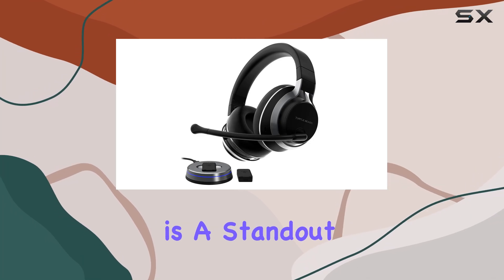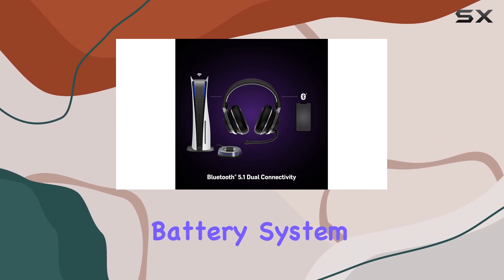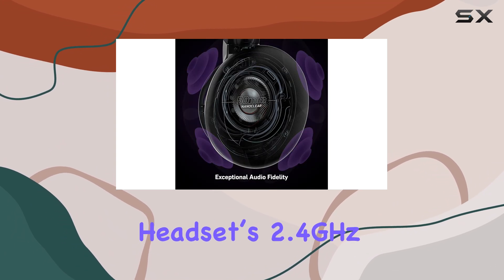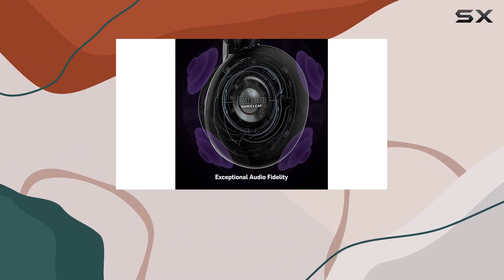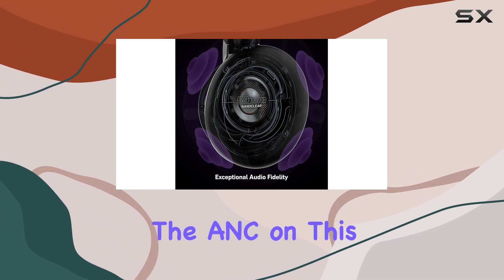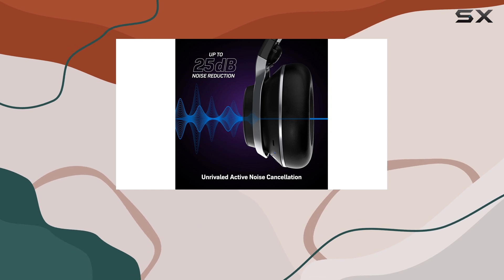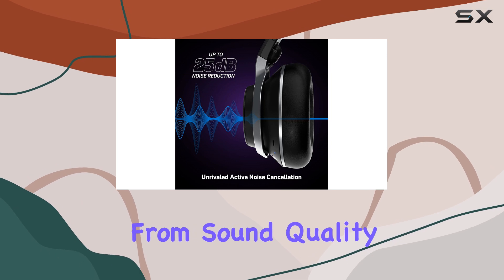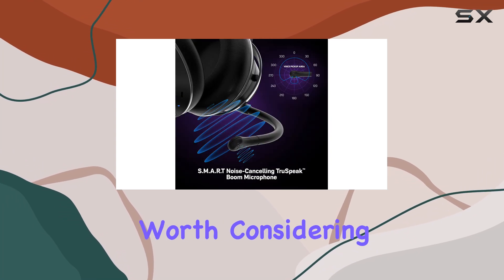Turtle Beach Stealth Pro: Best Wireless Gaming Headset with ANC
0:00 Intro
0:07 Review

Things that we mentioned in this video:
Turtle Beach Stealth Pro Multiplatform : B0BX76VRZL